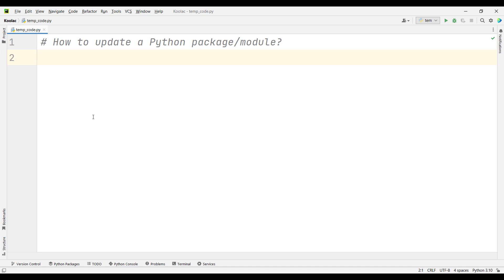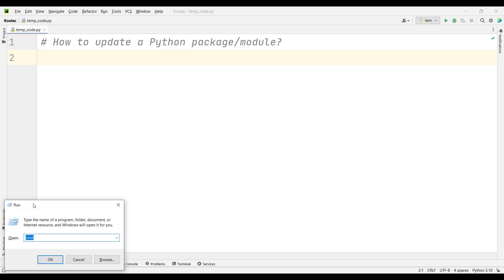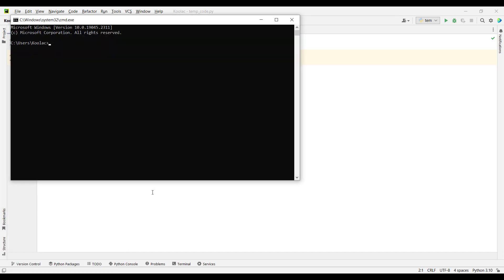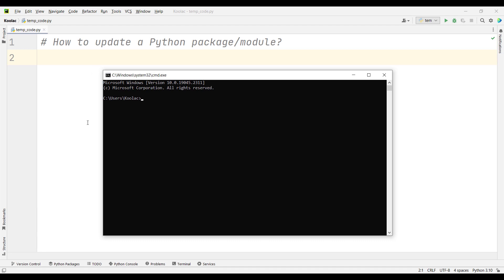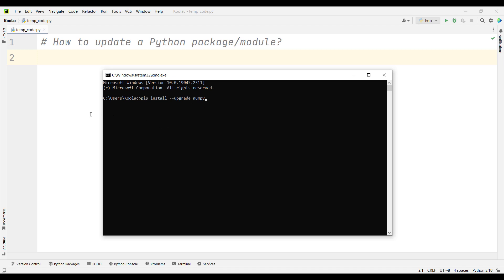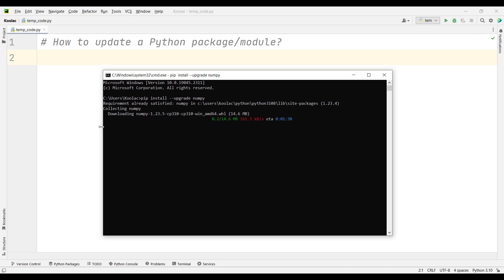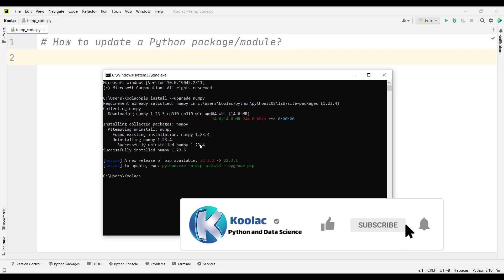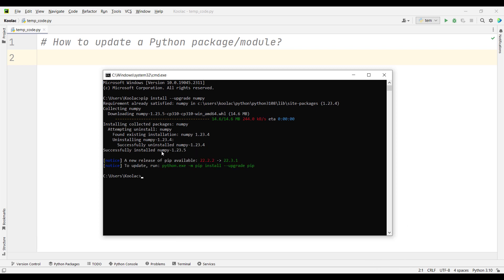How to Update a Python Package (module) using pip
How to Update (upgrade) a Python Module (package) using pip. In this video we talk about how to upgrade a python module in python programming language using the command window using pip.